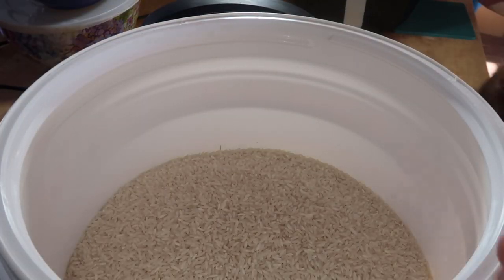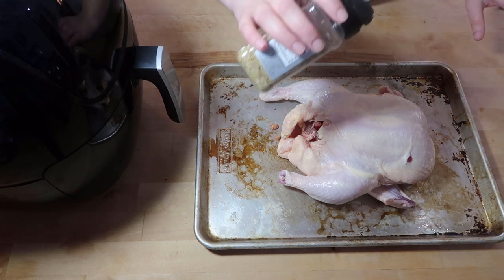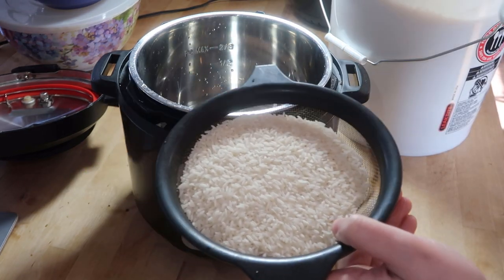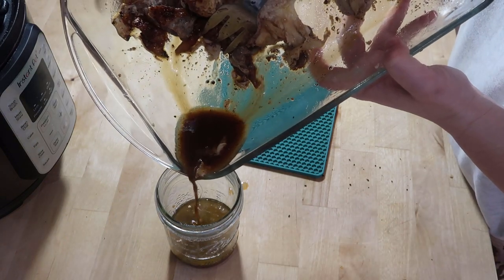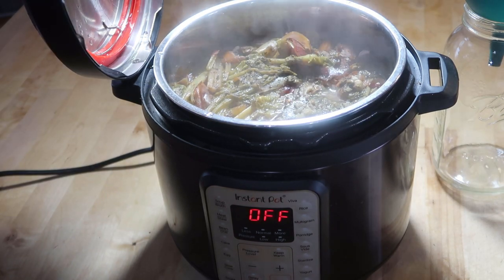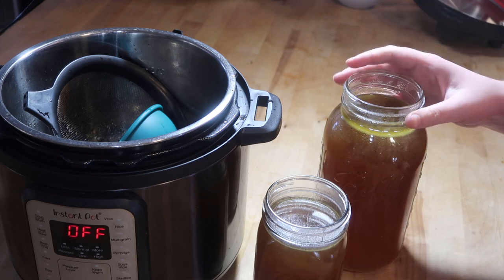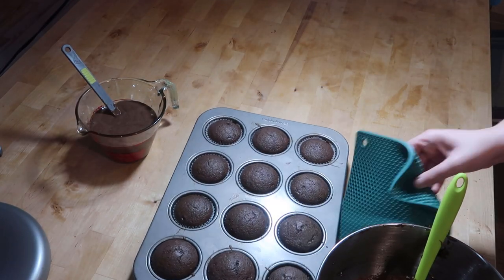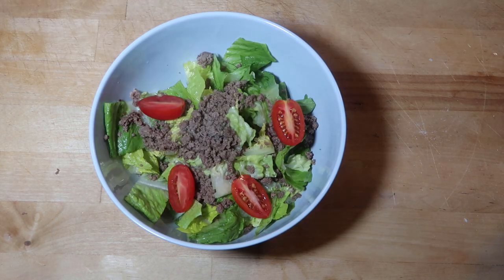GROCERY HAUL AND MEAL PREP 😍 | MEAL PREPPING FOR A LESS STRESSFUL WEEK AHEAD ✨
Hey friends, happy Friday!😊 Today I am doing a weekly grocery haul and meal prep to get me set for the week.